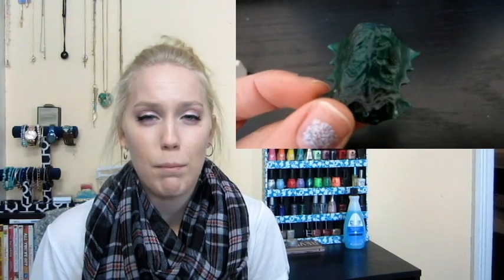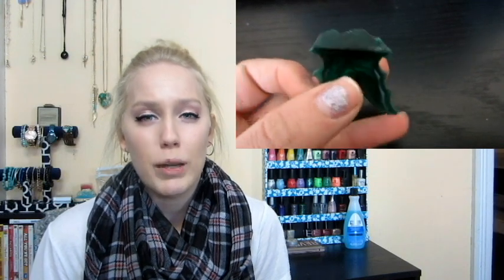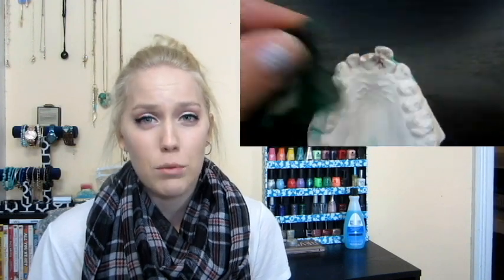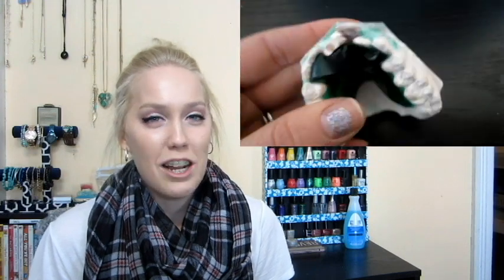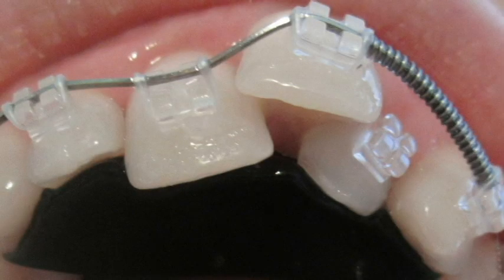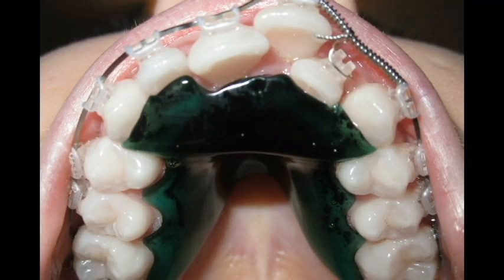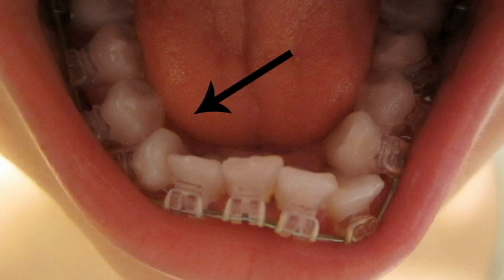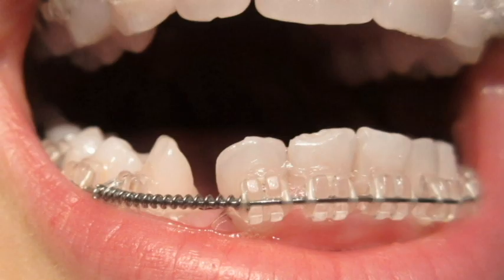Braces: Bite Plate: Mold & Coils Appliances: Ashley Craig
If you've watched my Braces Transformation video you may have had some questions regarding the different appliances in the pictures. If you didn't see it here is the link,

That green thing in my mouth is called a bite plate. In this video I will show it up close "out of my mouth". The bite plate prevented my top teeth from biting down onto my bottom brackets. Remember how crazy crooked my teeth were? With the help of my bite plate I was able to get them straight.

I will also show the 3D mold of my teeth that was used to mold the bite plate. This way you can see a 3D image of how my teeth used to be. The mold is a plaster mold and it is used before braces to come up with the treatment plan and fit appliances, such as my bite plate.

The last think I will show and explain is the coils that were put in my mouth over the course of my treatment.  I needed coils and chains put on some of my teeth in order to make gaps and close gaps while my teeth were shifting around with my braces.
My braces transformation is one of the most drastic and extreme dental cases you will find online. My teeth were very crowded on the top and bottom. I didn't have any wisdom teeth. During my treatment I needed to have many different appliances in my mouth such as a bite plate, coils, and wires, in order to get my teeth straight.

I hope you liked my braces transformation. I needed braces my whole life. My teeth were over crowded and crooked, this made me feel very insecure. As an adult I was finally able to afford braces, no insurance, it was all out of my own pocket. Since my braces transformation, I am a new person. I am free to be who I am on the inside; without feeling like I'm being judged by my flaws. I wanted to share with you guys a slideshow of my progression pictures so you could see how much as changed.

When I got braces, I got the ceramic braces. I didn't want to go with the traditional metal braces, and my teeth were far too crooked for clear braces or invisalign braces. I took a picture of my braces transformation progress before every orthodontics appointment; which was two months apart. This time lapse is of the first year with braces. I continued to have my braces for another year after this video before I got my braces off.

HOW I AFFORDED BRACES AS A POOR KID: I tried saving money but I was young and it was impossible to do. So I graduated high school and went off to college. Once I was in college I took out a loan for school and after paying for school I used my loan money to make a down payment of about $2000. That enabled me to make monthly payments of $200 which with a job was doable. The total cost was $5,600 without insurance. I just finished my last braces payment this month, now I am left with paying back my student loans. The way I did this was perfect for me. My life has gotten so much better. ANYONE can figure out a way to do this if they put there mind to it. It my take years like me but it feels so good to accomplish it.

Snap Chat @ashmcraig1992

Missed Some Braces Videos? WATCH THEM HERE!!